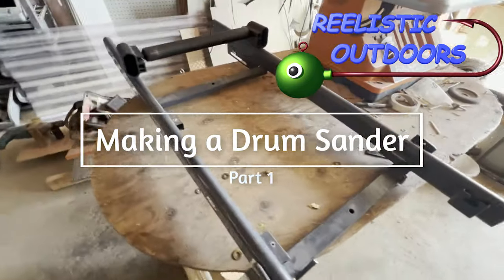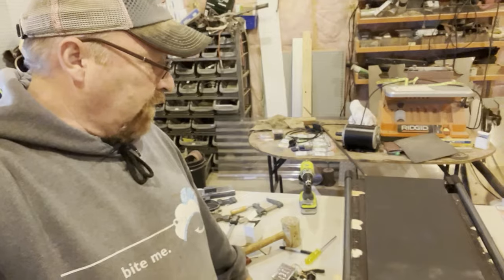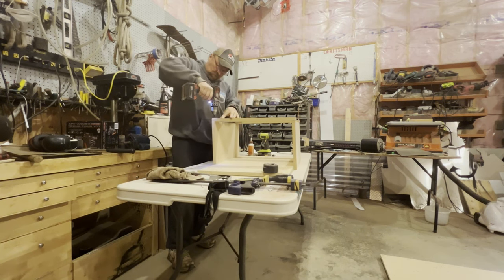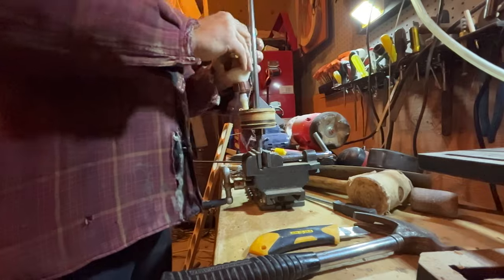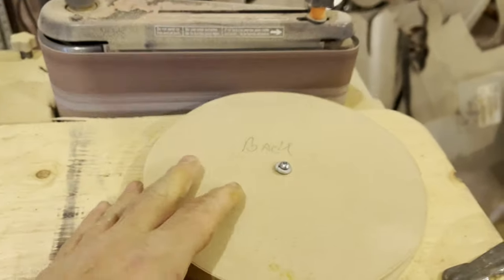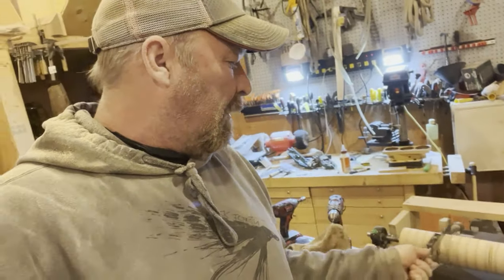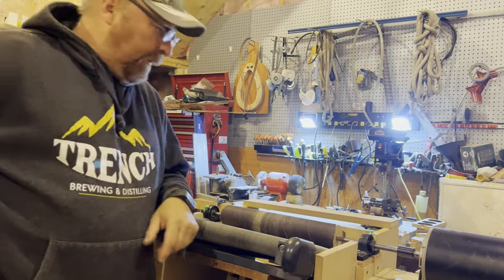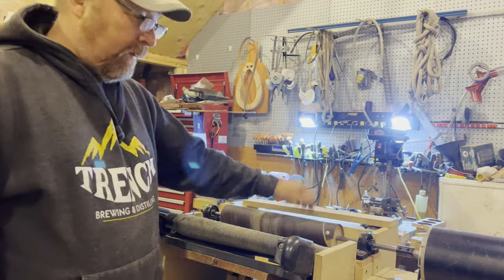Making a Drum Sander PART 1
Let's take a look at how I took a non-powered treadmill and modified it to make my own conveyor drum sander. I take this to almost completion in Part 1